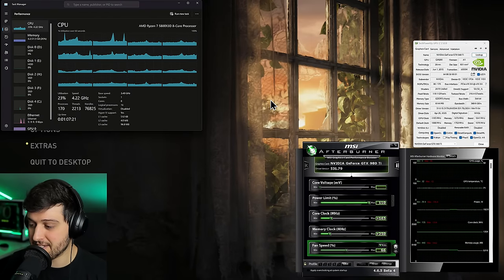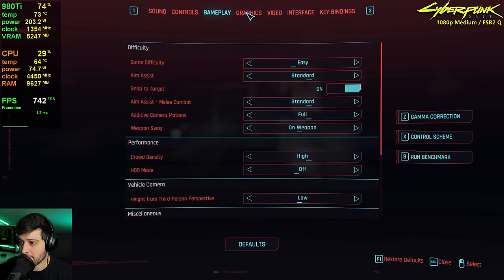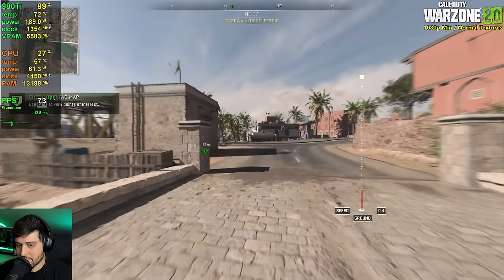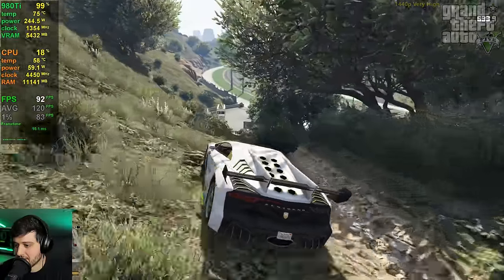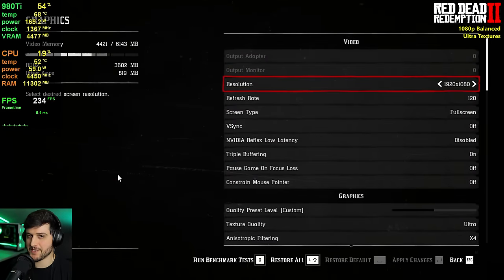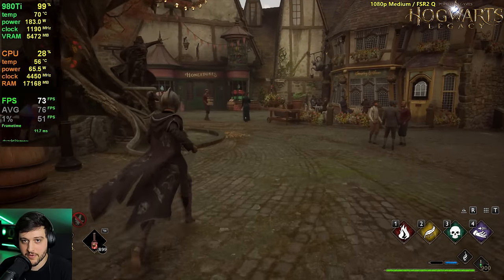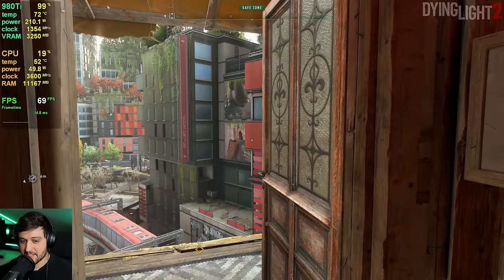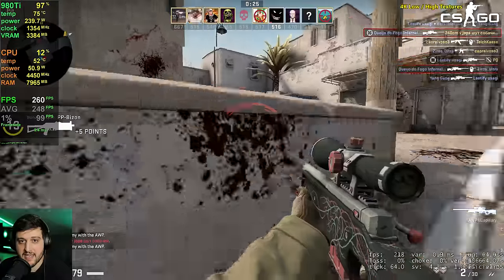GTX 980 Ti in 2023 - I Can't Believe This is 8 Years Old!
Testing 18 games on the old GTX 980 Ti in 2023!

⏱ Timestamps ⏱

Intro, GPU Specs, Stuff - 0:00
Desktop & PC specs - 2:09
The Last of Us Part I - 2:41
Cyberpunk 2077 - 4:52
Apex Legends - 7:26
Warzone 2.0 - 9:41
GTA 5 - 12:06
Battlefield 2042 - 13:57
Valorant - 15:32
Spider-Man Remastered - 17:18
Red Dead Redemption 2 - 18:38
Fortnite - 20:13
Hogwarts Legacy - 21:56
Sons of the Forest - 23:41
Elden Ring - 25:45
Dying Light 2 - 27:11
Overwatch 2 - 29:04
CSGO - 30:32
Rainbow Six Siege - 31:12
Conclusion & Assassin's Creed Valhalla - 31:46

🔧 SPECS 🔧

◾️ Nvidia GeForce GTX 980 Ti 6GB - Reference OC
◾️ PSU - Corsair HX1200 80+ Platinum